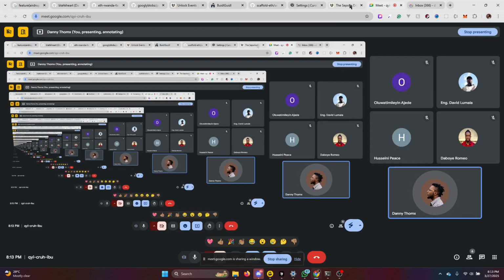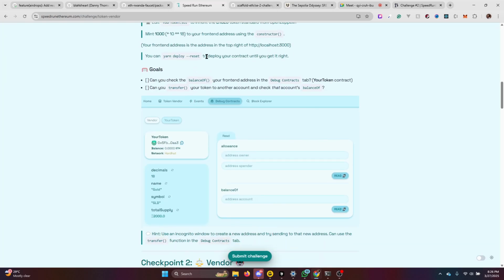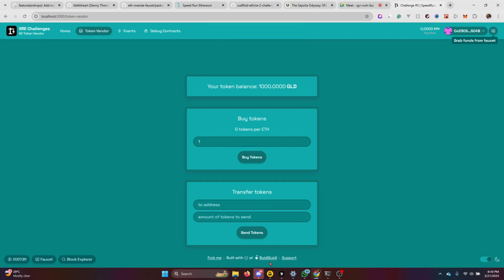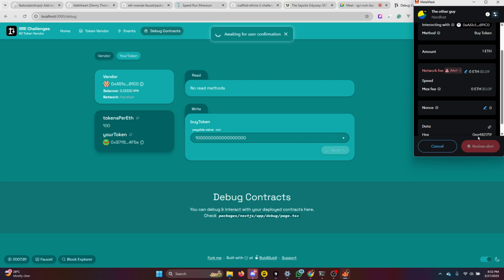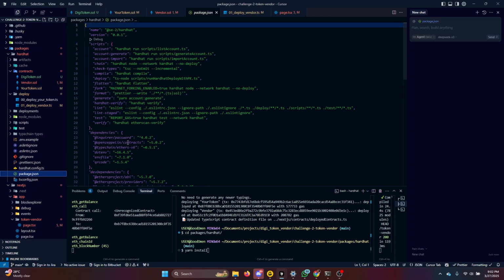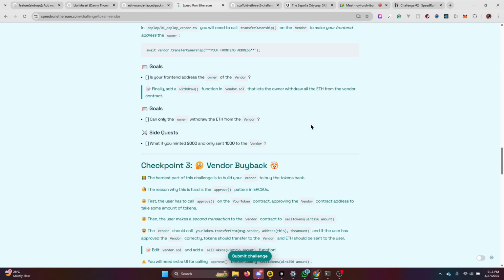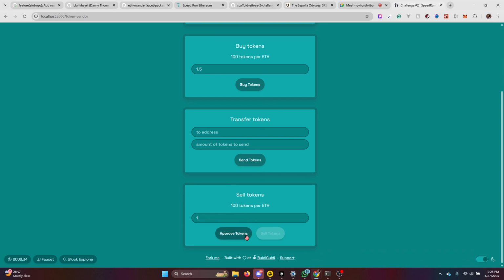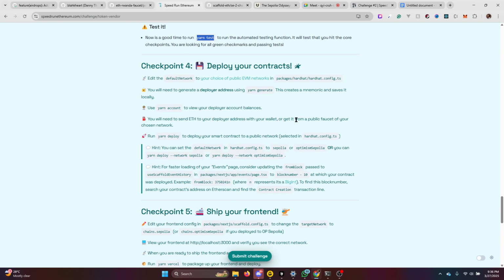Build a Token Vendor Decentralized App in 50 mins! Sepolia Odyssey - SRE Challenges #2: Token Vendor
Gather your torches, Infernals—the Odyssey continues! In this special Sepolia Odyssey challenge, we take on the Token Vendor Speedrun, a workshop that’s not just another learning session—it’s an exciting moment in the P2E INFERNO lore.

🔥 What to Expect in Part 1:

Full walkthrough of the Token Vendor Challenge

Live coding + explanation of key smart contract components

Building and testing the Token Vendor contract live

A surprise quest at the end of the video 👀

🎯 The Goal (Part 1)
In this video, we dive deep into the Speedrun Ethereum Token Vendor challenge. We build the smart contract, walk through each checkpoint in the challenge, and test it live to make sure it works as intended. By the end of Part 1, we’ve got a working vendor deployed on our local development chain, ready for action!

But it doesn’t stop there.

In the 2nd part (coming soon), we:

Add extra functionality to improve the vendor

Secure it with a Reentrancy Guard

Run tests

Deploy to Base Mainnet 🔥

In this video, we left you with a quest. If this video hits 5 likes, we’ll reveal the full quest details and reward 3 viewers with DGToken.